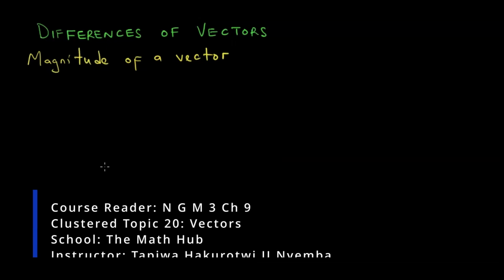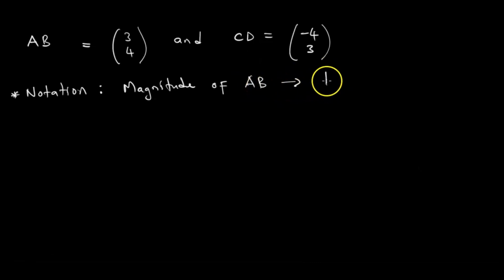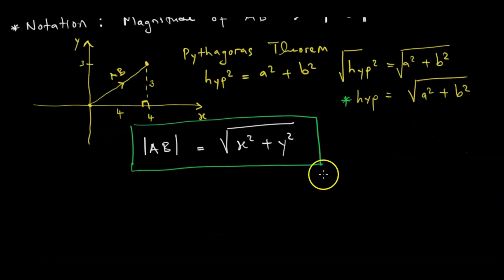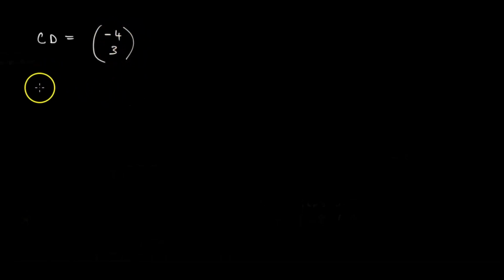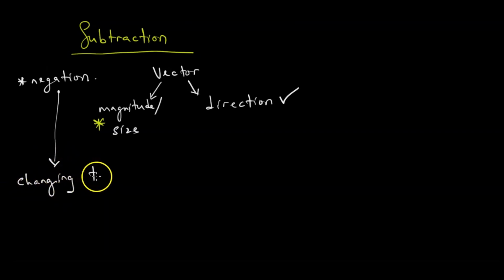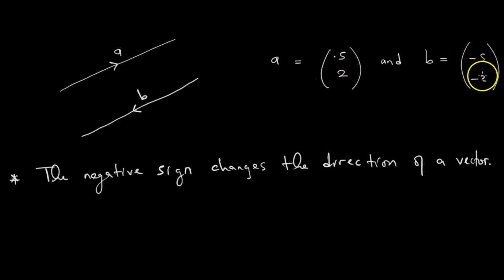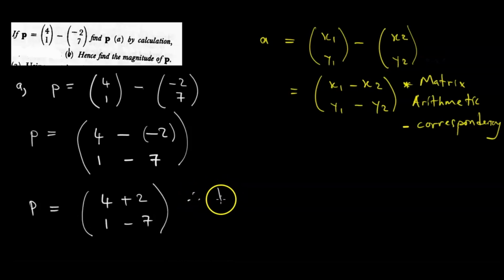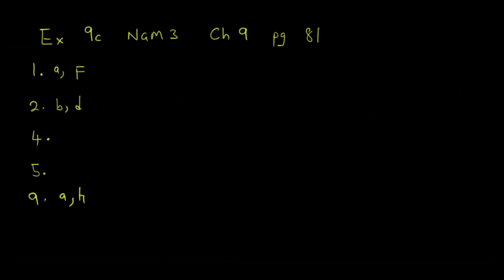Magnitude of Vectors, Reversing Vector direction| Lesson 20.1 | Cluster Topic 20: Vectors | In Shona